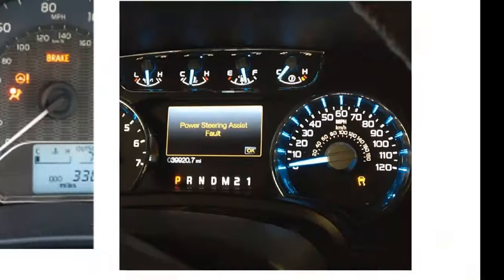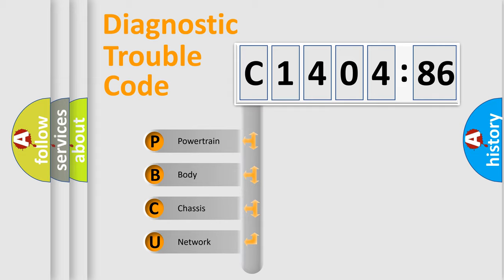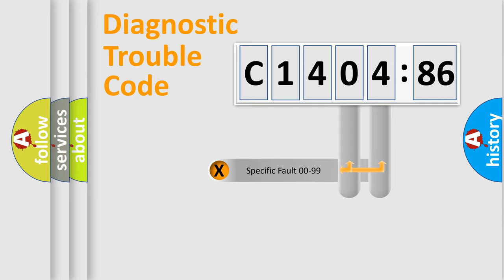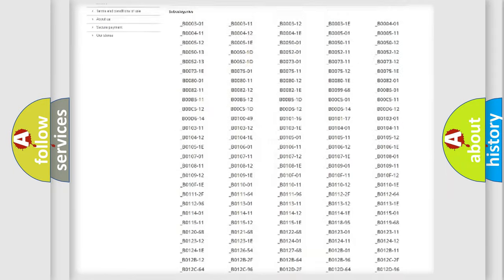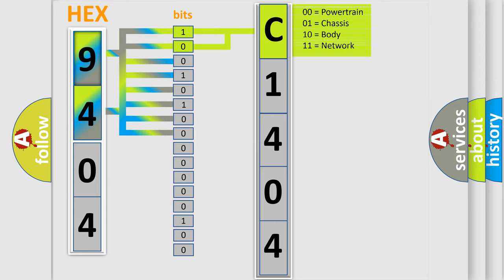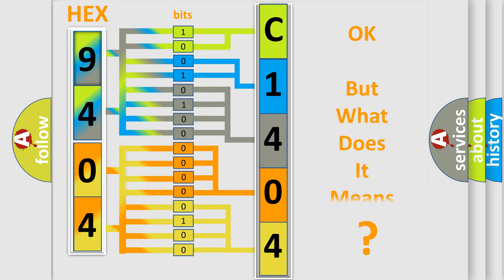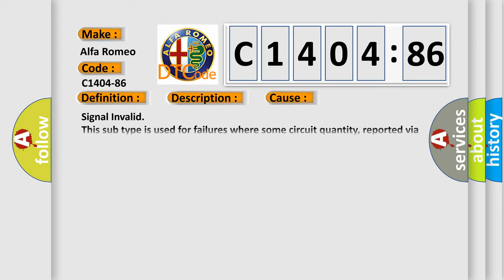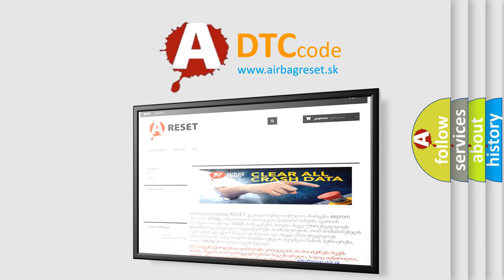DTC Alfa-Romeo C1404-86 Short Explanation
Contents:
0:21 Basic DTC analysis according to OBD2 protocol standard.
1:48 Insight into programming
2:58 A diagnostically understandable description of the Diagnostic Trouble Code
3:05 Basic error definition

Make:
Alfa Romeo
Code:
C1404-86
Definition:
Engine Signal Failure - Signal Invalid
Description:
A monitored value from the Powertrain Control Module (PCM) is invalid.
Failure Type:
Signal Invalid